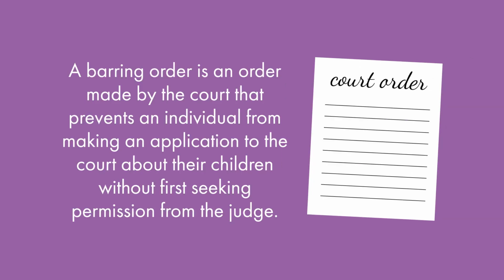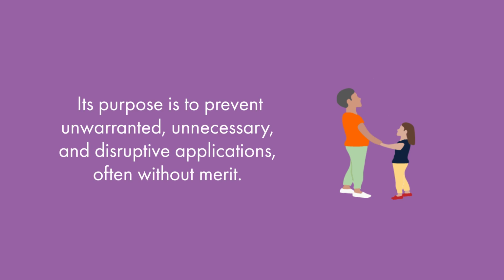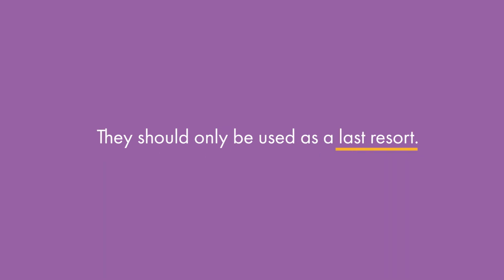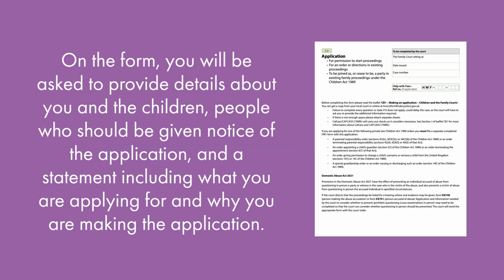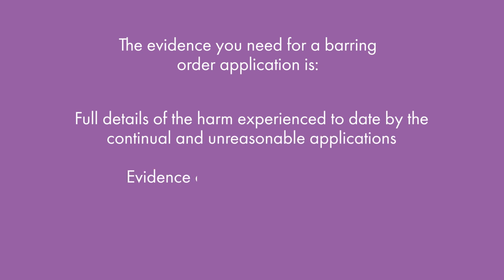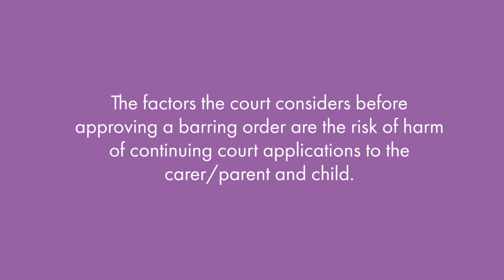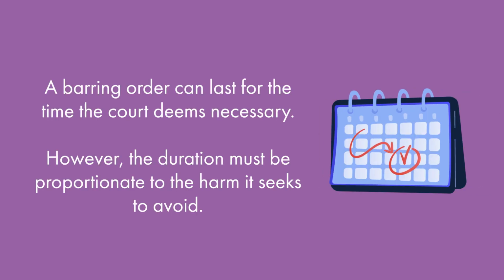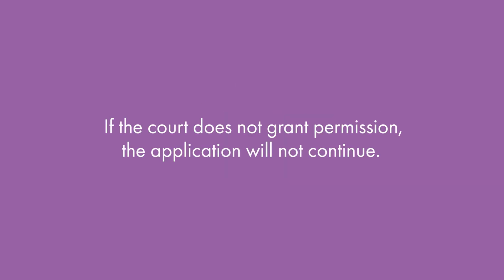How to get a barring order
In this video, Stowe Family Law takes you through a step-by-step guide on how to get a barring order, (also known as a Section 91(14).

She covers in detail:

00:35 What is a barring order?
00:48 What does a barring order cover?
01:08 In what situations would you apply for a barring order?
01:44 How do you apply for a barring order?
02:08 What evidence do you need for a barring order?
02:32 Do you have to go to court?
02:41 What factors does the court consider before approving a barring order?
03:09 How long can a barring order last?
03:43 And the importance of legal advice.

🔗 Download the supporting: How to get a barring order guide (PDF)

Additional resources

How to co-parent calmly and navigate the challenges of blended families

If you need support with the issues raised in this video, or would like to speak to a family lawyer, contact Stowe

🔎 Access further free resources to help you through a relationship breakdown and beyond at Stowe support.

Join our list to get the latest from our lawyers, divorce coaches and relationship experts sent monthly to your inbox. Everything you need, in one place

This video does not constitute legal advice, and it is highly recommended that you consult with a lawyer. The Stowe talks team at Stowe Family Law brings you this video